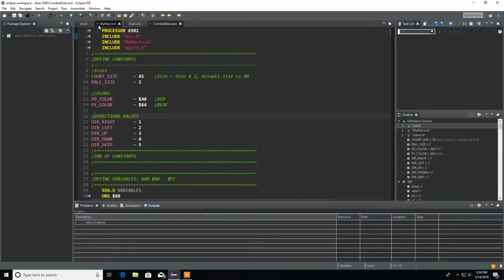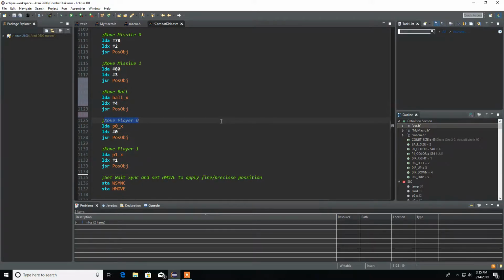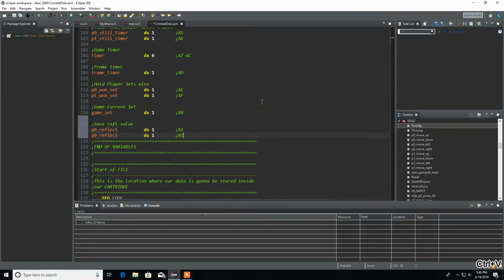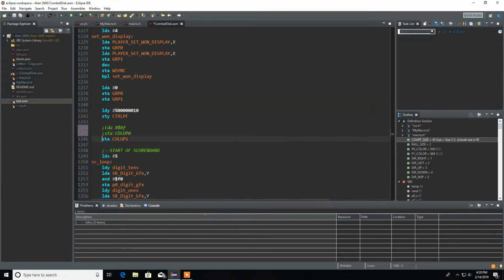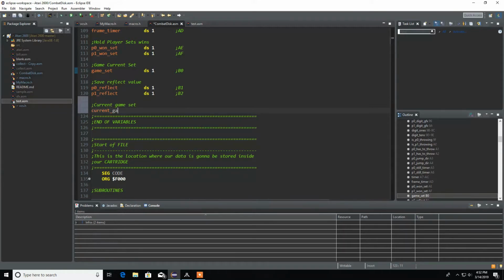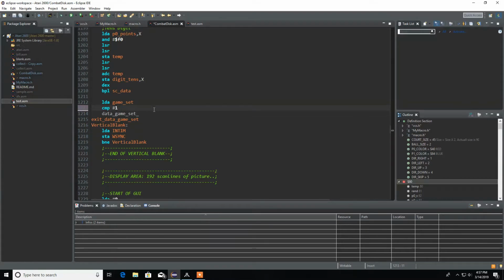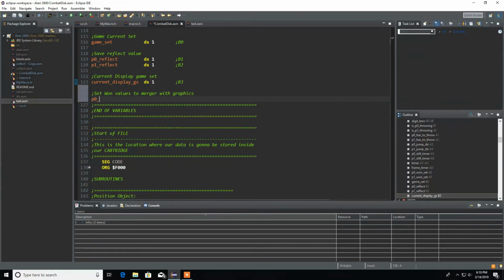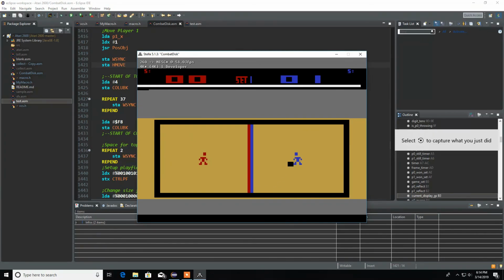Let's Make a Atari 2600 Game - Video 18: GUI